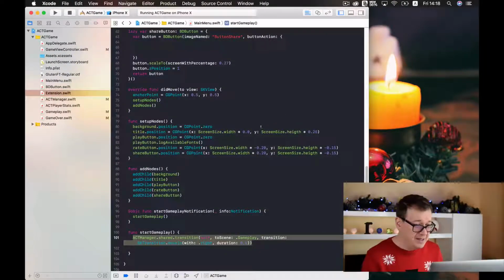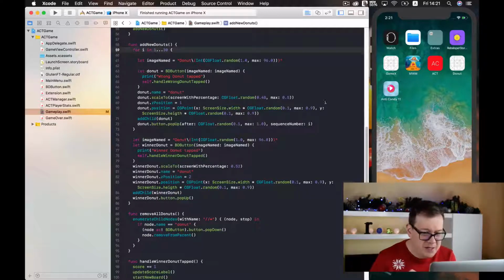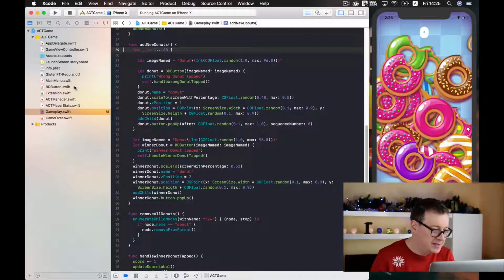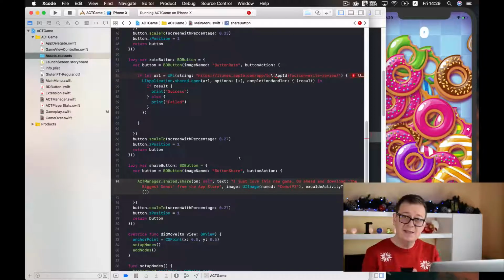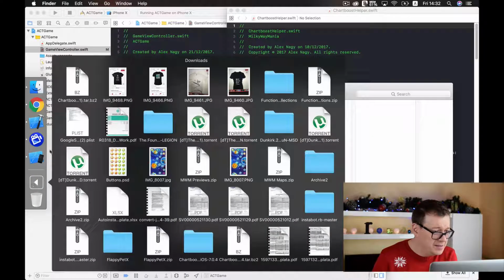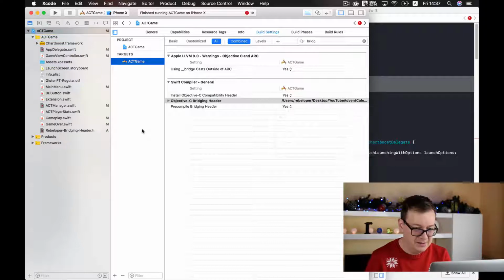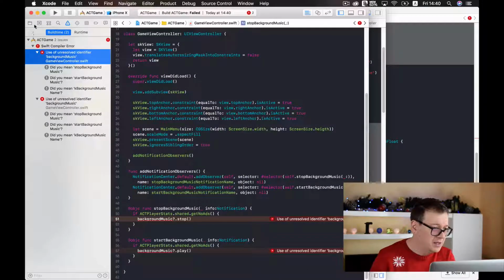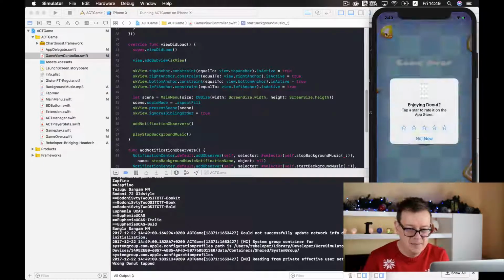How to Prepare Your App for the App Store (SpriteKit & Swift 4)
Learn how to make the finishing touches to our Sprite Kit full game. More specifically: we are going to add the left our logic, support an ad network and prepare our project to submit for review to the App Store.

Again, this will be a fast paced tutorial so make sure you take a look at the previous episodes for details.

In the next episode we are going to finally submit our game for review on the App Store